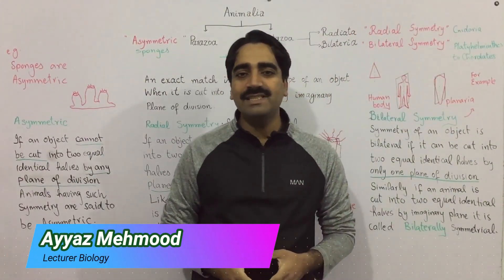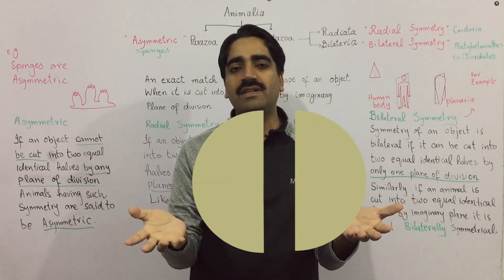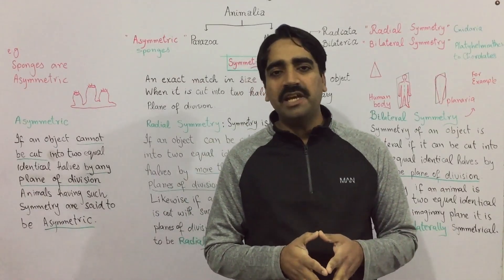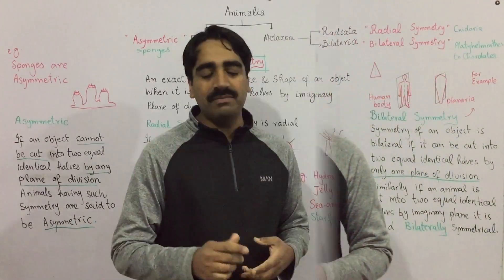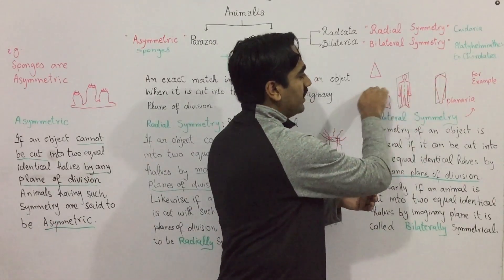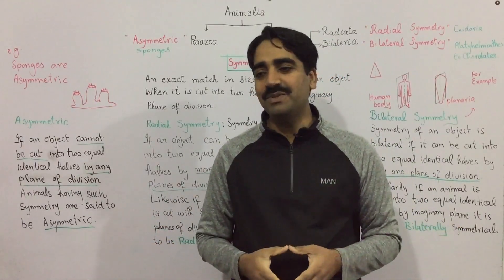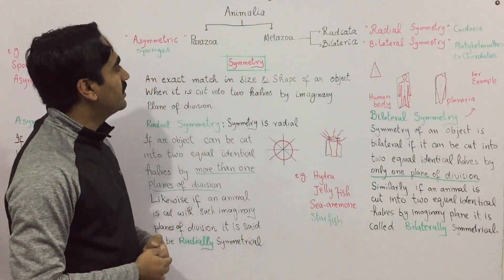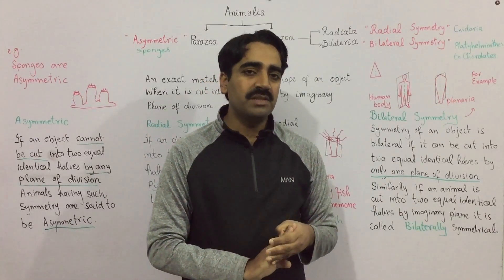Symmetry in Animals | Types of Symmetry | Kingdom Animalia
What is Symmetry?  Animal body description in terms of plane of division that divide animals into two major grades radiata e.g. jelly fish and bilateria like humans some are extremely asymmetric like sponges.